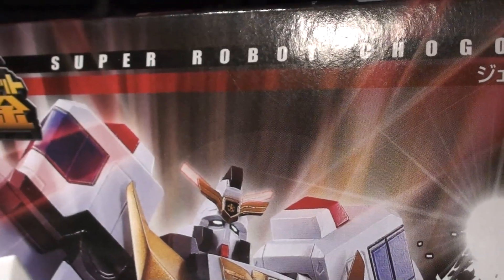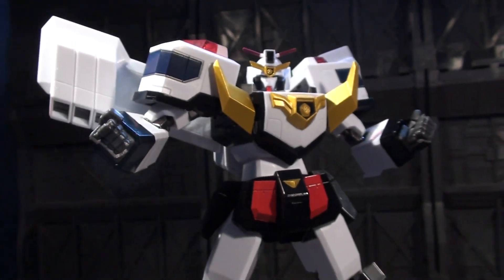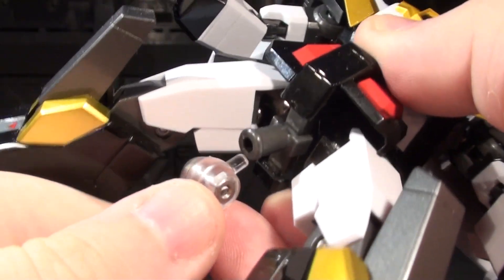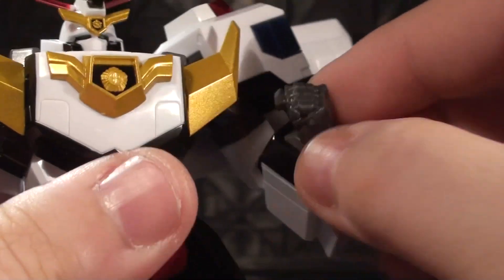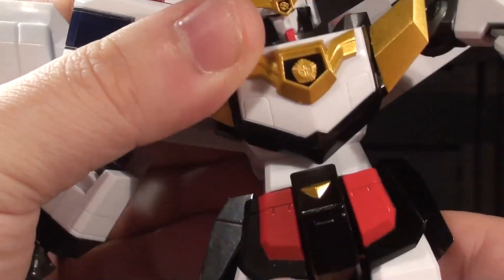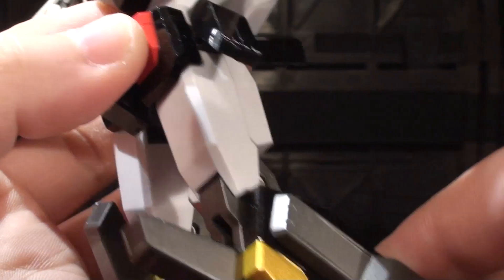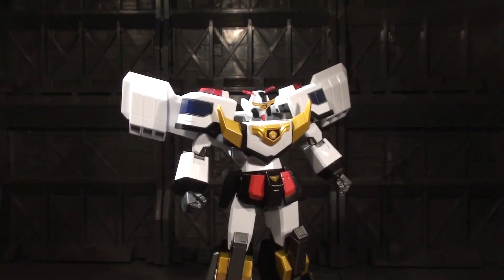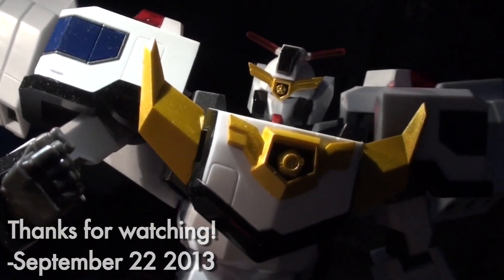Super Robot Chogokin J-Decker - Vangelus Review 193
The Brave Police have kicked in the Super Robot Chogokin door!  Hide the meth!